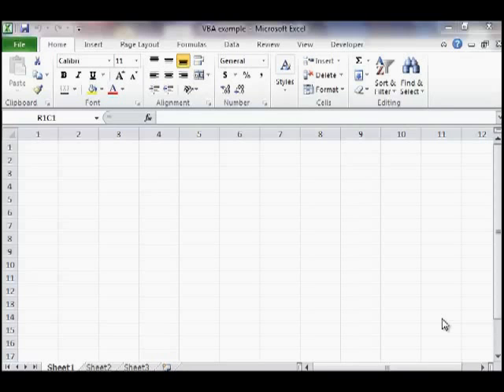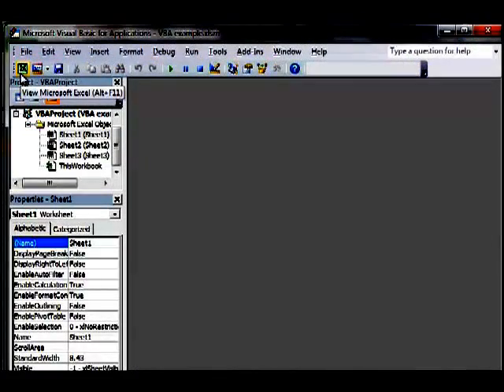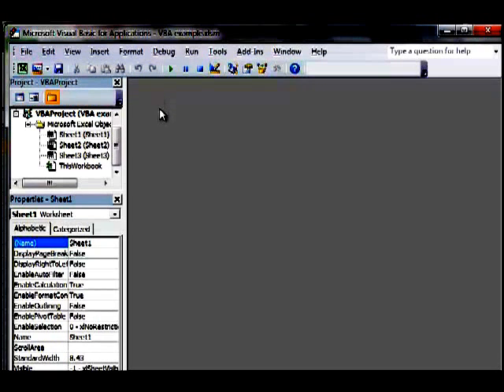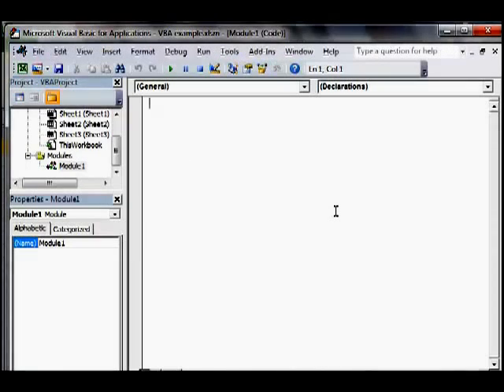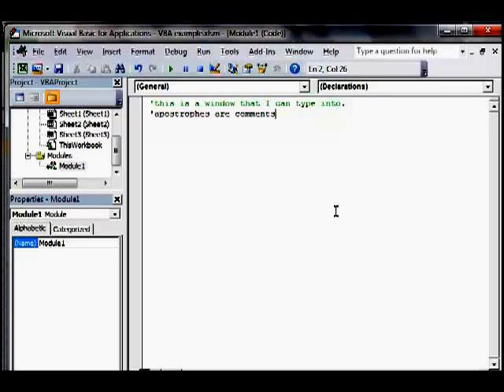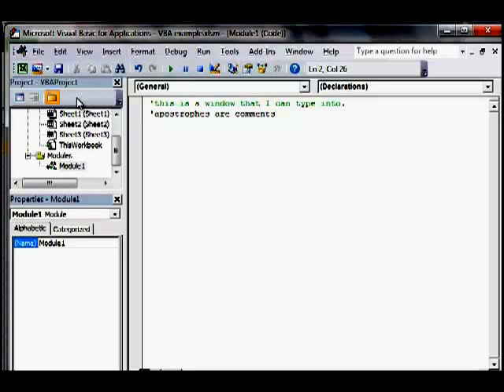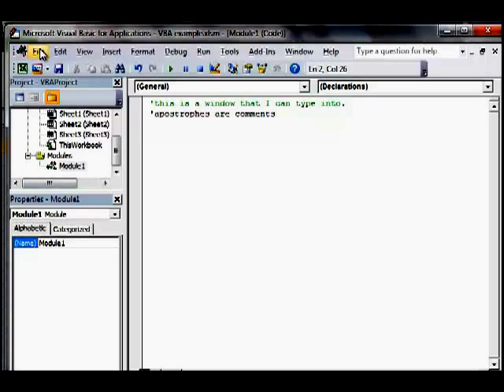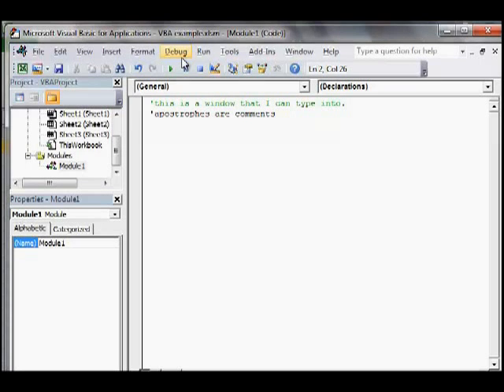The VBA editor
How to invoke and use the VBA editor.